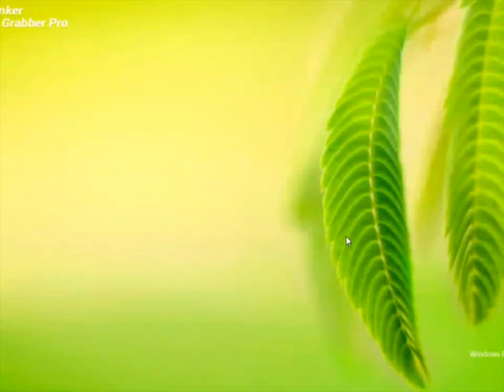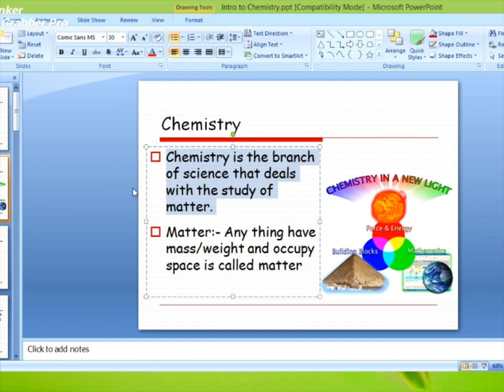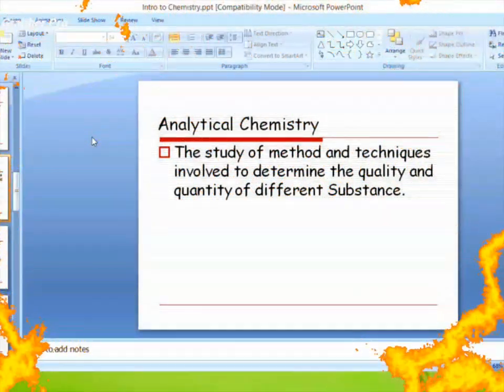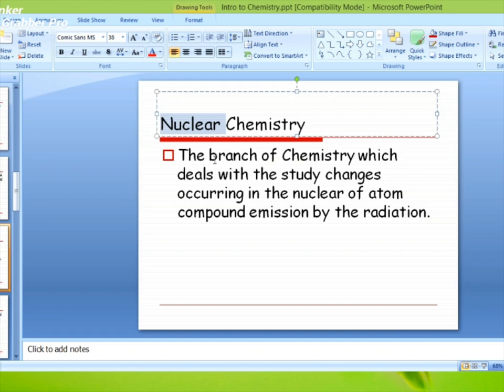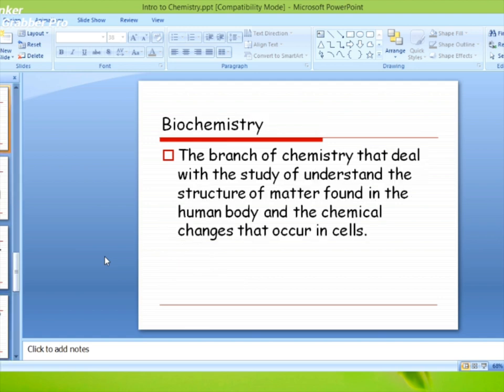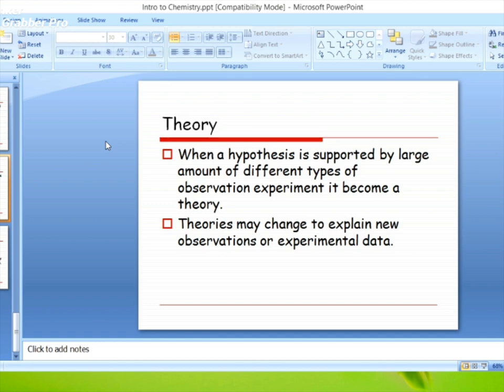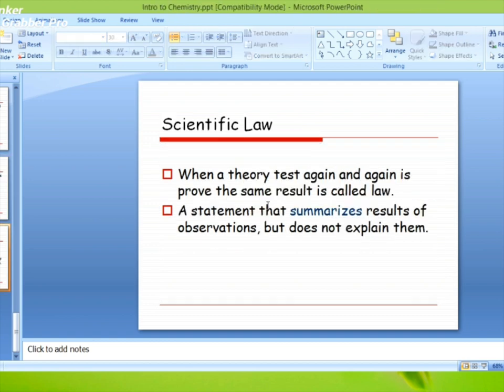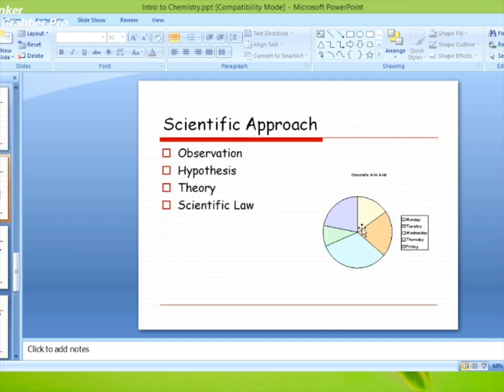INTRODUCTION TO CHEMISTRY || Atoms, compounds, and ions || EASY LEARNING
As Sallam-o-Alikum student,
we provide you solution of your past papers of Sindh Board. if you have any question feel free ask, we will provide you solution INSHAALLAH

Chemistry and its branches and scientific Law...

Videos Include following data:
Chemistry:- Chemistry is the branch of science that deals with the study of matter.
Matter:- Any thing have mass/weight and occupy space is called matter

Branches:-
Organic
Inorganic
Analytical
Nuclear
Industrial
Biochemistry

Organic:-
The study of chemicals that contain carbon & Hydrogen is called organic Chemistry.

Inorganic:-
The study of chemicals that do not contain carbon is called Inorganic Chemistry.

Analytical Chemistry:-
The study of method and techniques involved to determine the quality and quantity of different Substance.

Nuclear Chemistry:-
The branch of Chemistry which deals with the study changes occurring in the nuclear of atom compound emission by the radiation.

Industrial Chemistry:-
The branch of chemistry which deal with the study of chemical process of different chemical product.
Example:- Drink, Soup, Medicine

Biochemistry:-
The branch of chemistry that deal with the study of understand the structure of matter found in the human body and the chemical changes that occur in cells.

Scientific Approach
Observation
Hypothesis
Theory
Scientific Law

Observation:-
A piece of information about circumstances that exists or events that have occurred.
Any things which we sea under the microscope or without microscope.

Hypothesis:-
A Statement given by scientist is called hypothesis.

Theory:-
When a hypothesis is supported by large amount of different types of observation experiment it become a theory.
Theories may change to explain new observations or experimental data.

Scientific Law:-
When a theory test again and again is prove the same result is called law.
A statement that summarizes results of observations, but does not explain them.